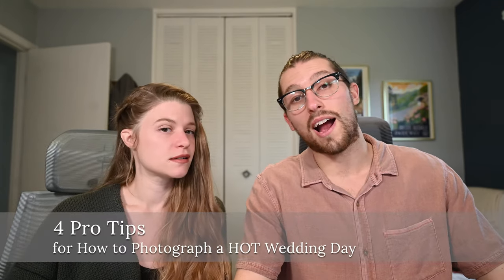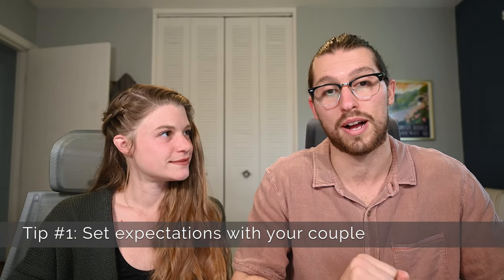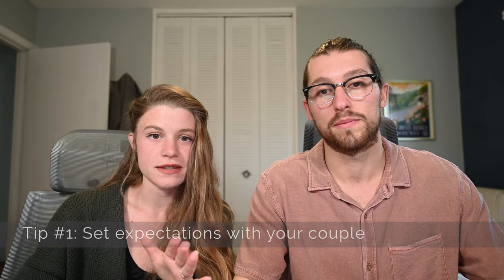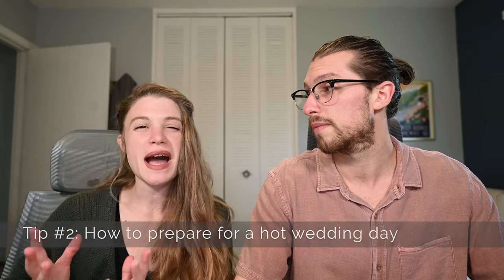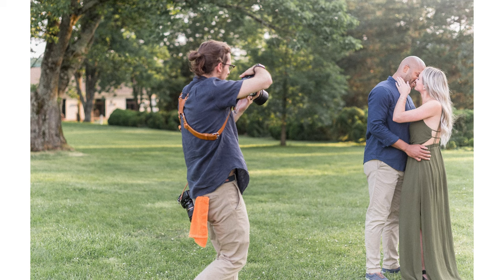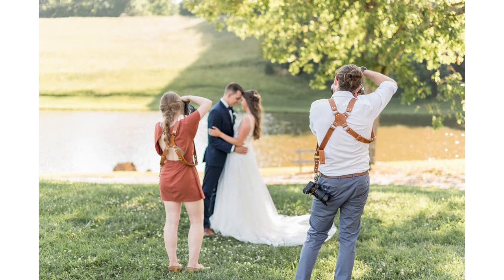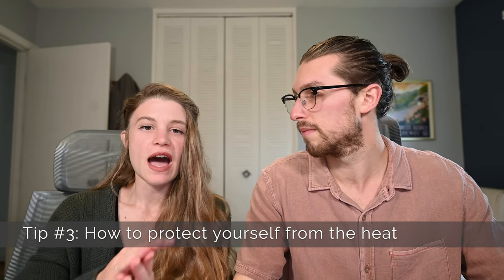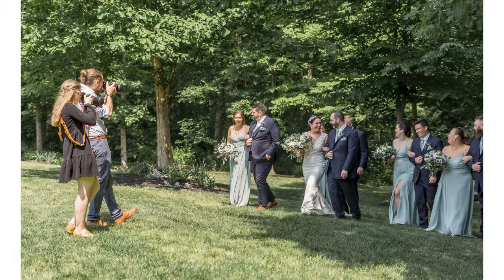4 PRO Tips for How to Photograph a HOT Wedding Day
In this video, we're going to share 4 tips for how we handle photographing wedding days, even when the forecast is predicting temperatures of 95 degrees or more!